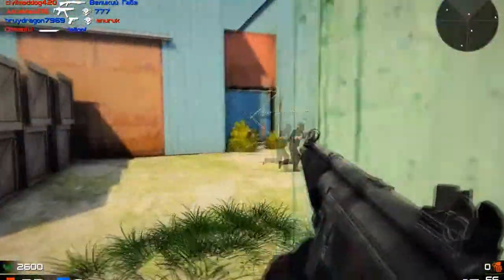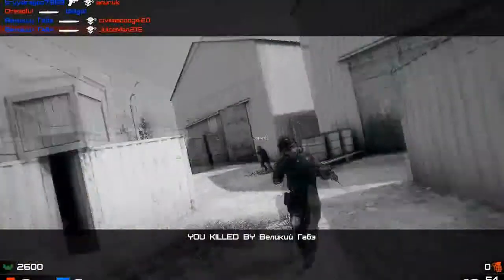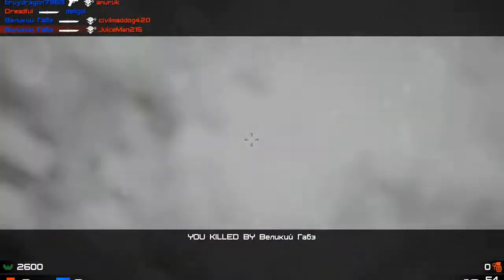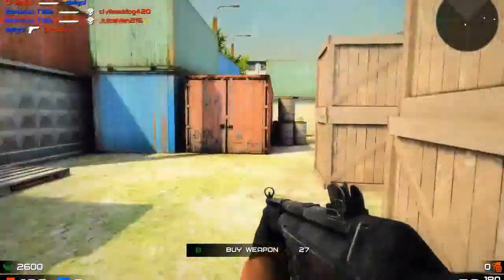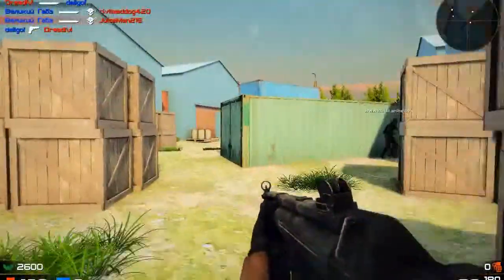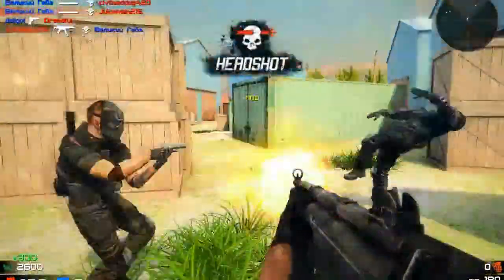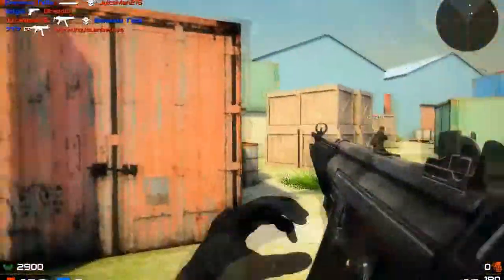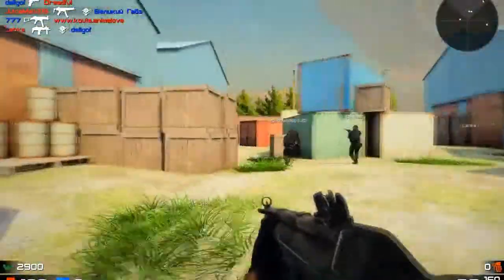Free 2 Play Showcase Warmode